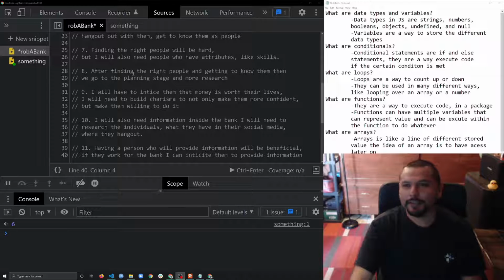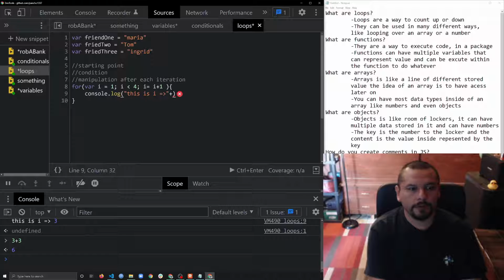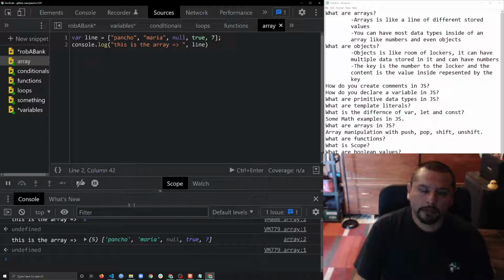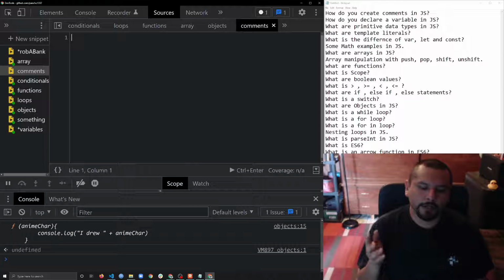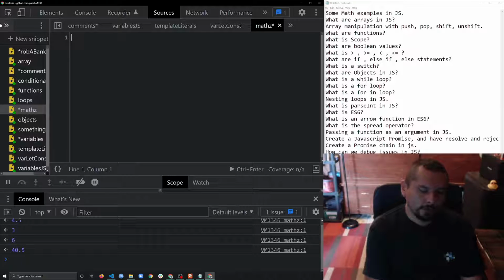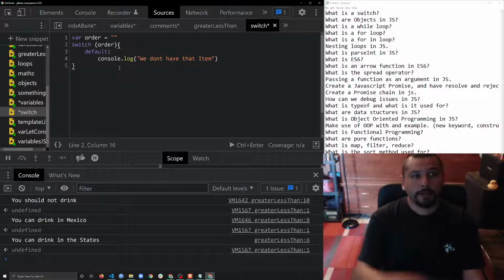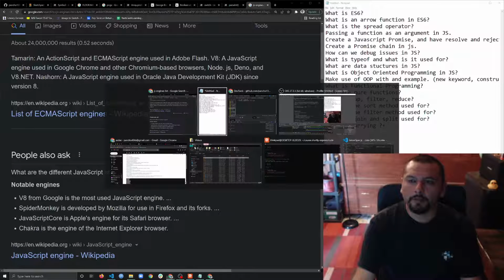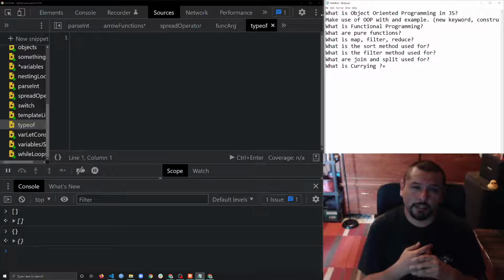Introduction to Javascript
What are data types and variables?
How do you createcomments in JS?
How do you declare a variable in JS?
What are primitive data types in JS?
What are template literals?
What is the diffeence of var, let and const?
Math in JS.
what are arrays in JS?
Array manipulation with push, pop, shift, unshift.
What are boolean values?
What are if, else if, else statements?
What is a switch?
What are Objects in JS?
what is a for  in loop?
what is parseInt in JS?
what is ES6?
what is an arrow function in ES6?
what is the spread operator?
Passing a function as an argument in JS.
Create a Javascript Promise, and have resolve and reject.
Create a Promise chain in js.
How can we debug Issues in JS?
What is typeof and what is in used for?
What are data structures in JS?
What is Object Oriented programming in JS?
Make  use of OOP with and Example.
What is functional Programming?
What are prure functions?
What is map, filter, reduce?
What is the sort method used for?
what is the filter method used for ?
what are join and split used for?
what is currying?